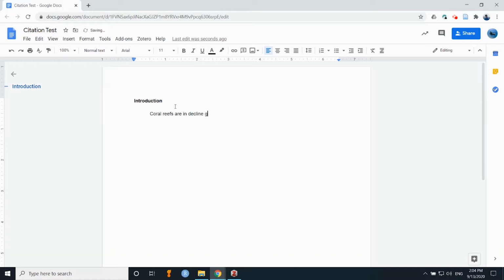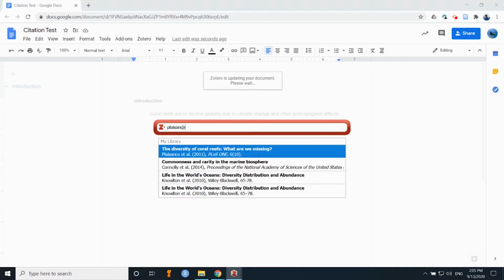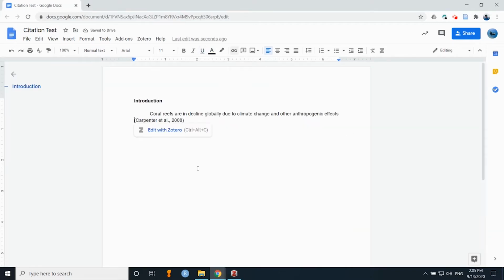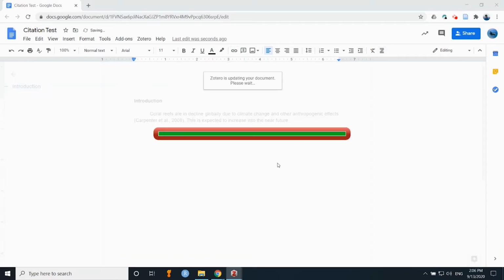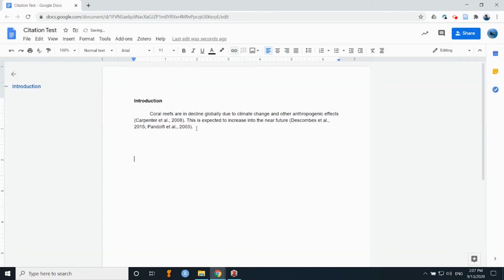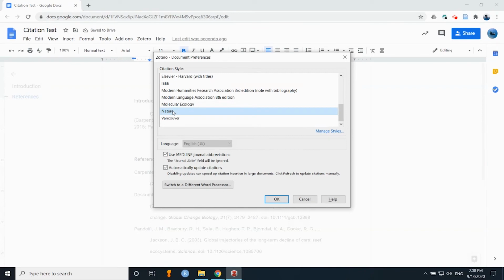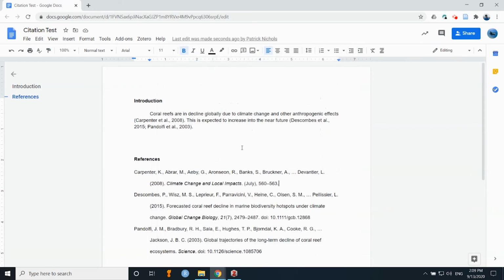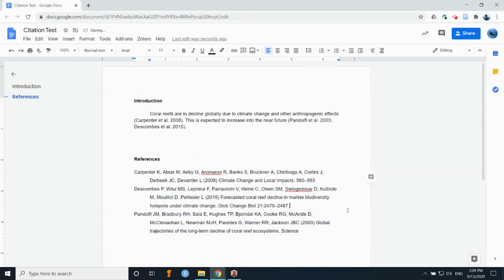Writing with Zotero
First off, since we will be doing so much scientific writing throughout the year, it will save you sooooo much time to use a citation manager program when compiling research citations. Citation managers are life-saving software programs that will automatically import your background research paper PDFs and help you compile citations in a bibliography while you write! Without using a citation manager, I used to spend hours on end manually formatting my citations, moving them around, making sure they were all there, etc., but what a nightmare! If you're not already familiar with using a citation manager, we will be using the end of class to go over two different citation managers: Mendeley and Zotero. Feel free to use whatever program you want, but these two are among our favorites!

In this video I will discuss how to quickly adding citations as you write your research papers in Google Docs!